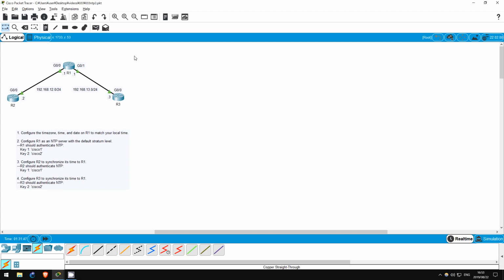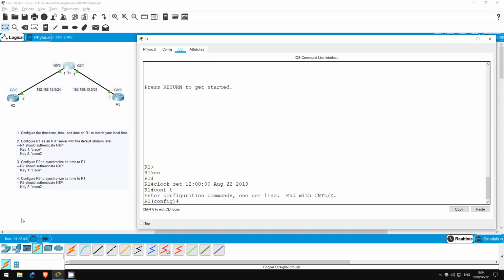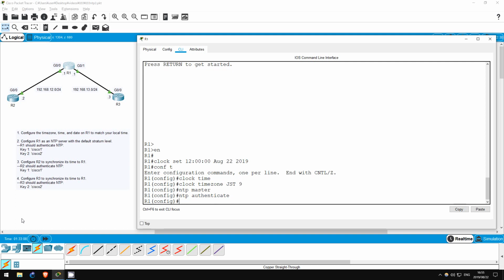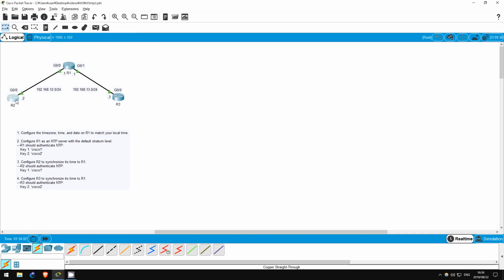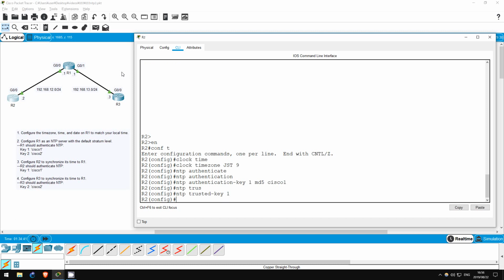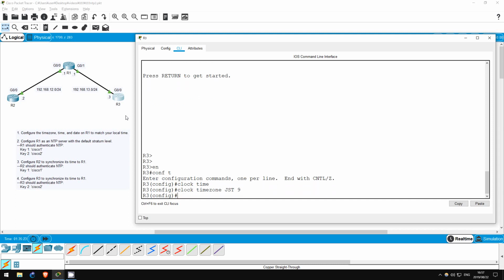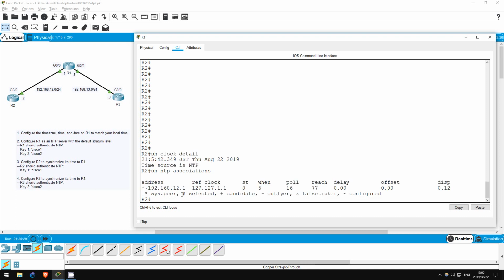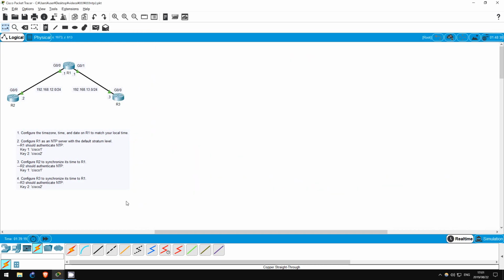FREE CCNA Lab 033: NTP (Network Time Protocol Part 2)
In this free CCNA/CCENT lab you will configure NTP (Network Time Protocol) with authentication to synchronize time across network devices.

Cryptocurrency Addresses

Bitcoin: bc1qxjpza7nx46e8a2rtz6vkcrvxx9mfjnufdrk0jv
Ethereum: 0x08B4325b1B99B05d850A3bfCd4A6620D770cfB64